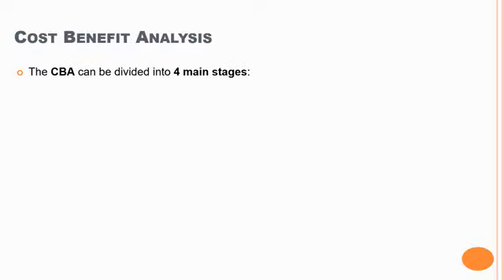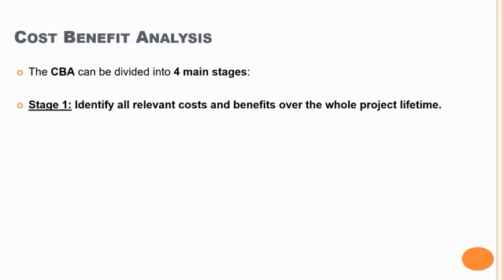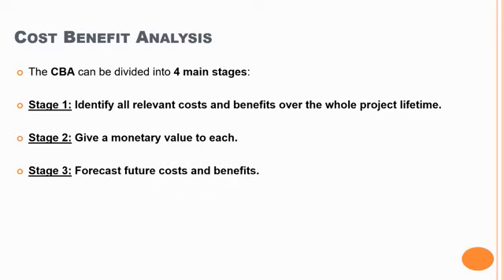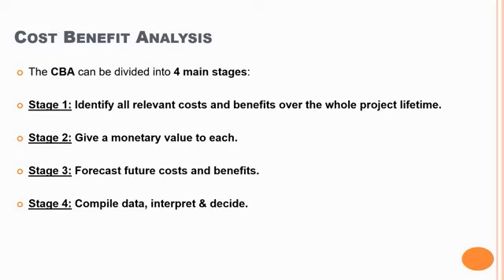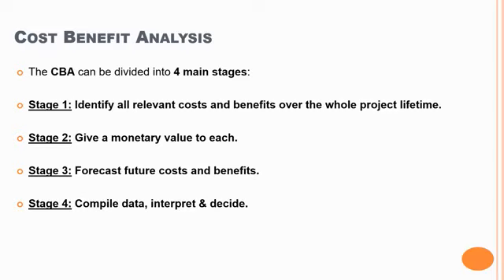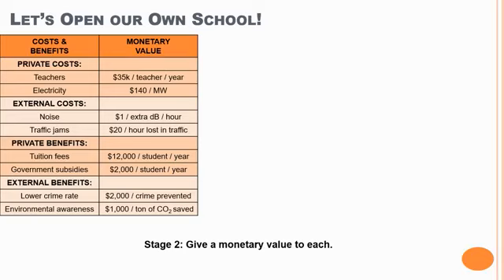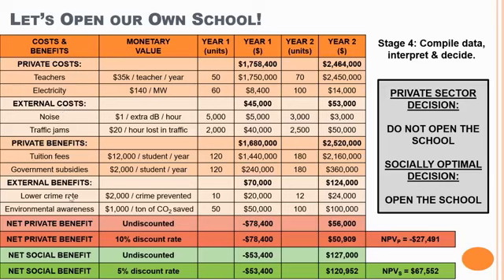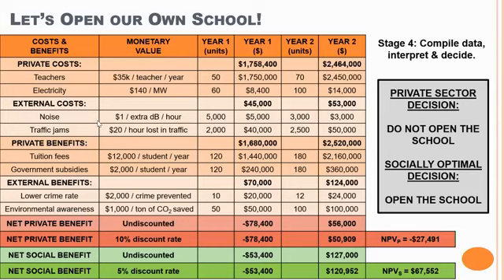The Cost Benefit Analysis